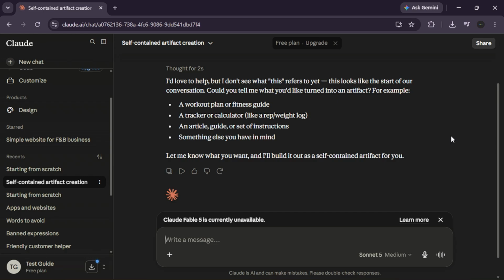How to Compare Different Versions of a Claude Artifact [2026 GUIDE]